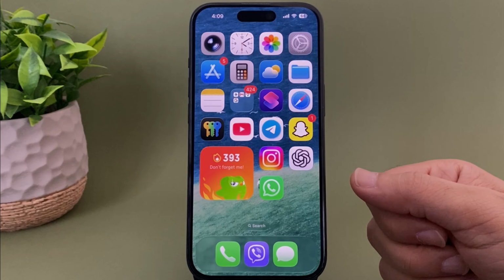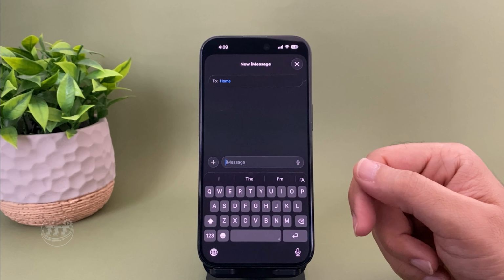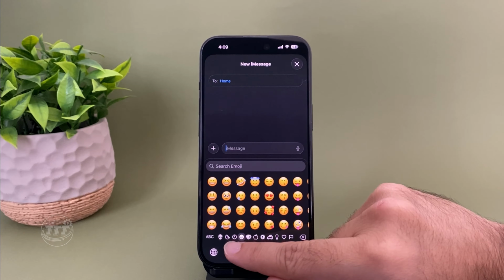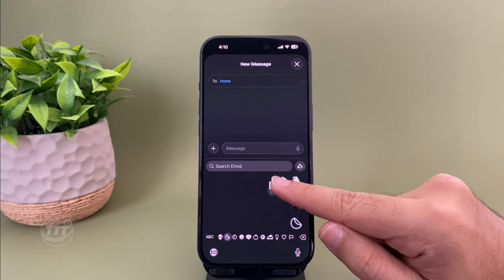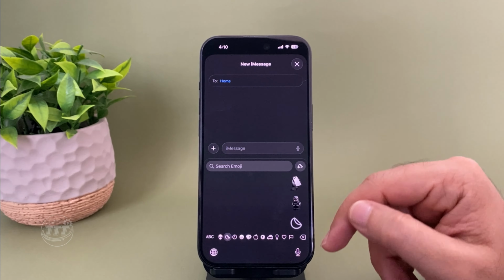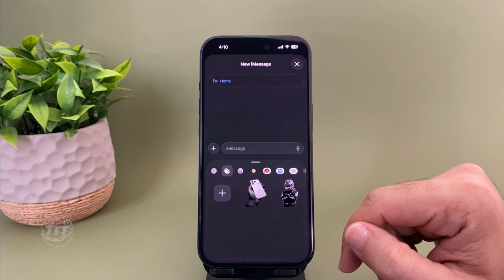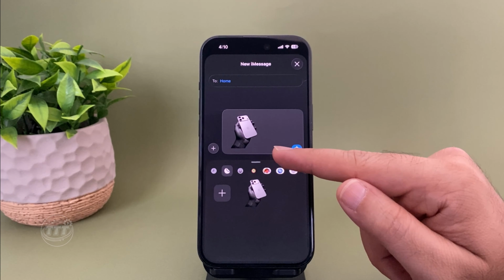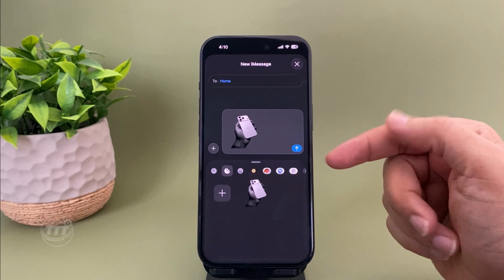How to Delete Stickers on iPhone — Easy & Fast!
Want to delete stickers from your iPhone? In this video, I’ll show you the easiest and fastest way to remove stickers from your iPhone using the Messages app. You can delete your created stickers in just a few taps.

Open Messages, find the stickers section, then tap and hold the sticker you want to remove. Tap Delete, and the sticker will be removed from your sticker collection.

I’ll also show you two different ways to find your stickers, including the easier method that displays them larger so you can quickly select the one you want to delete.